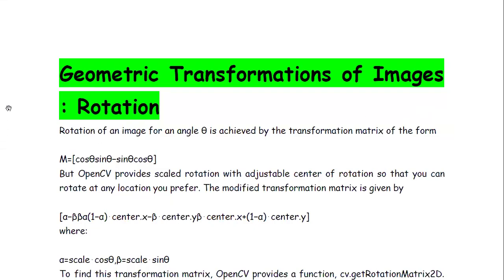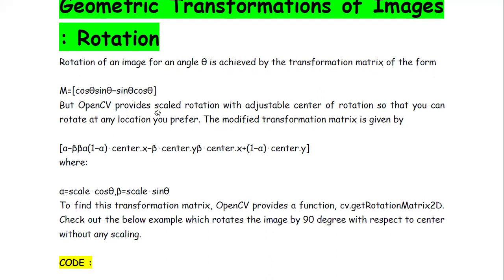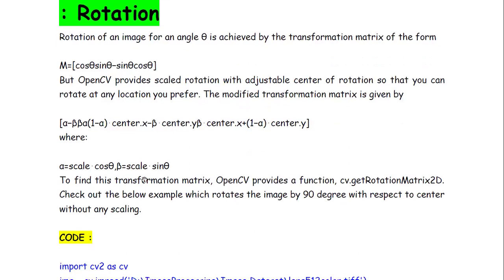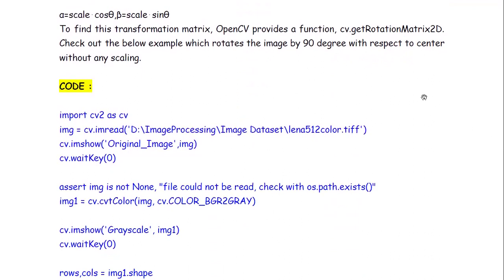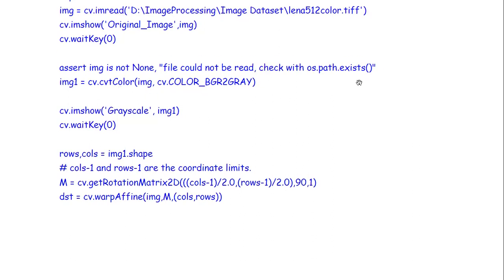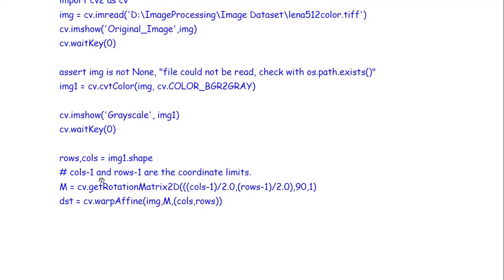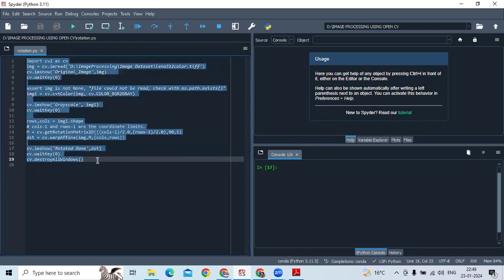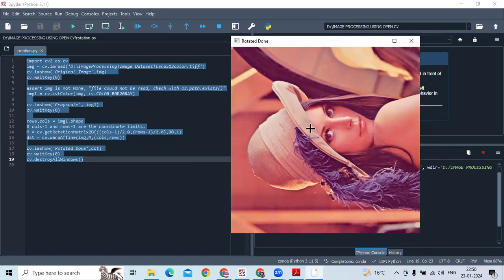Geometric Transformations of Images : Rotation in OpenCV using Python